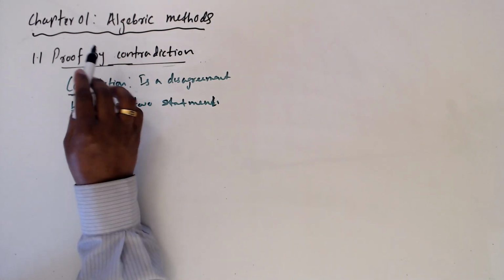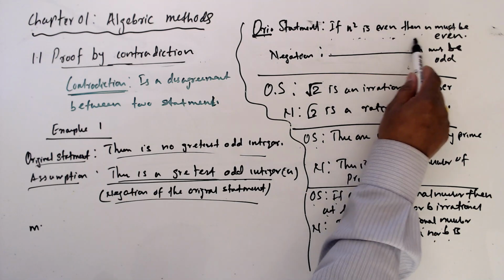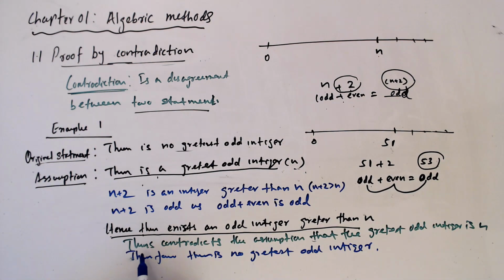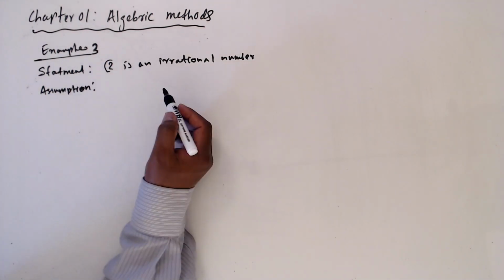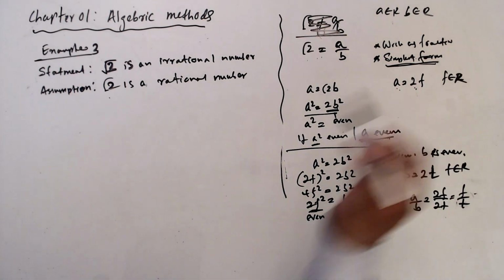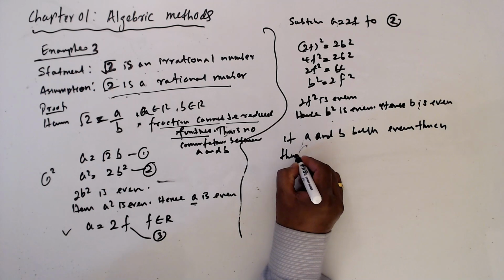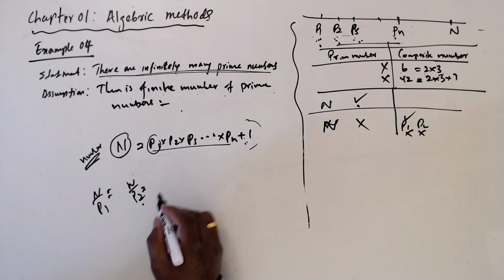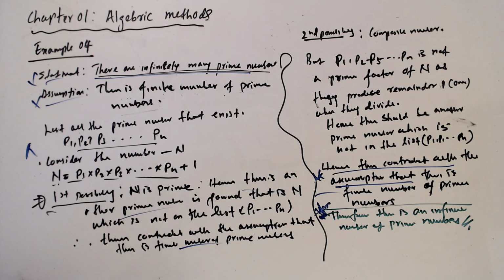Pure Maths Year 2 - Chapter 1- 1 Proof by contradiction --- ( 1 )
Pure Maths Year 2 - Chapter 1- 1 Proof by contradiction